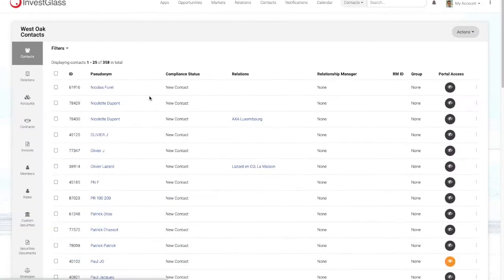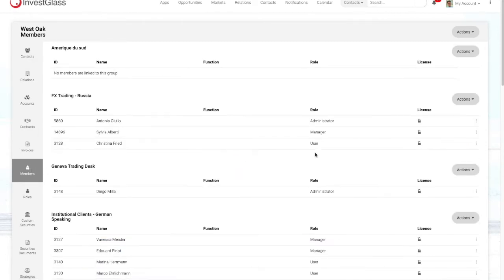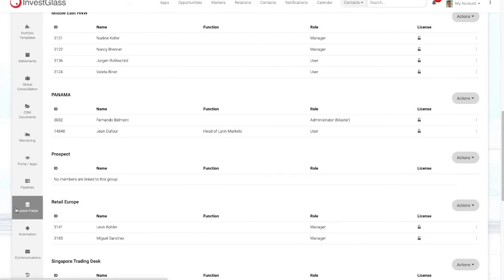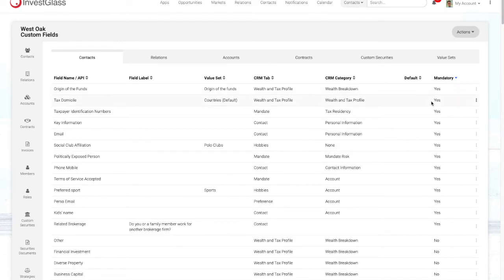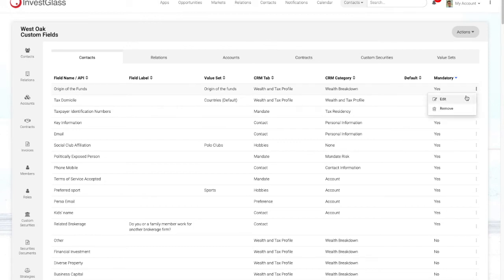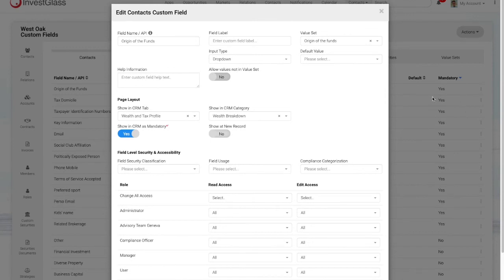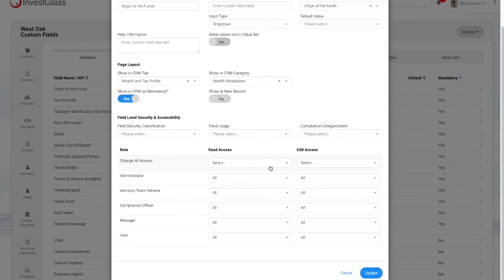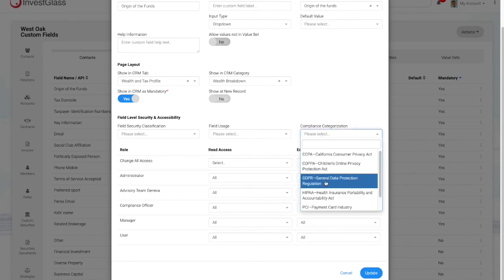How to make a CRM field mandatory?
In this video you will discover all the basics of the CRM. Investglass is a unique Swiss CRM. InvestGlass’s CRM is based on a no-coding characteristic, meaning that clients do not need any prior knowledge in coding as not required. You can customize each of the standard tabs and types of records, including adding custom fields and setting page layouts.